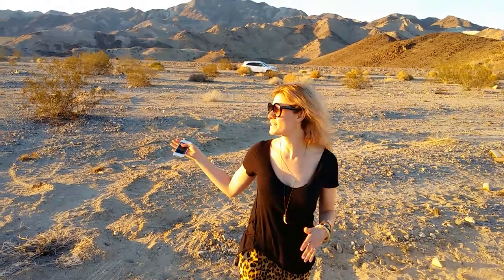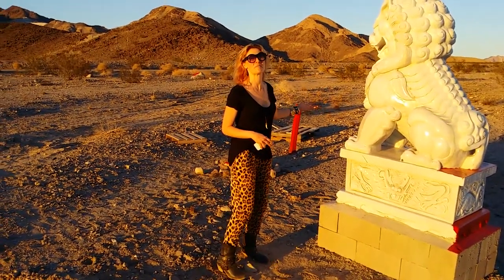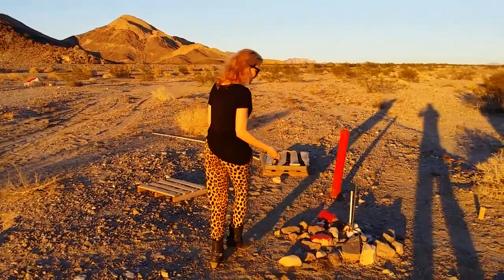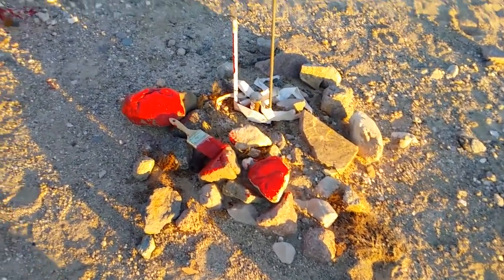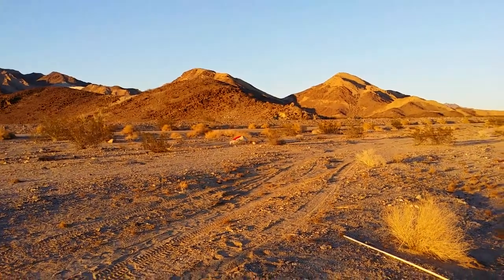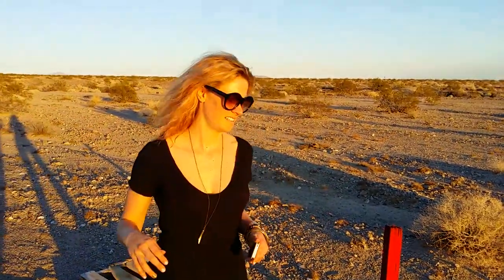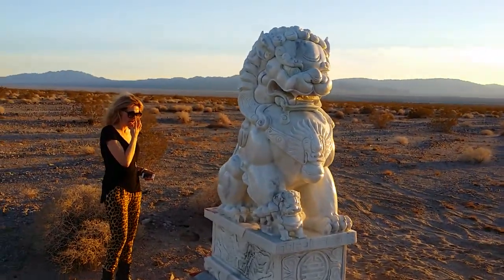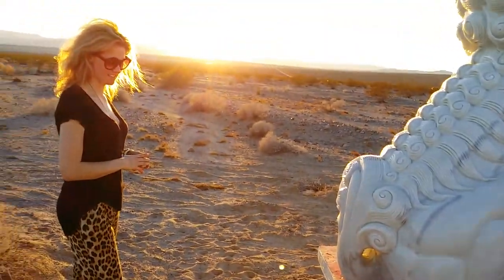Mystery Near Amboy, CA with Aunty Chardonnay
On the way to Palm Springs from Las Vegas Heath Herring & Sarah Grant explore some mysterious statues off the side of the freeway.